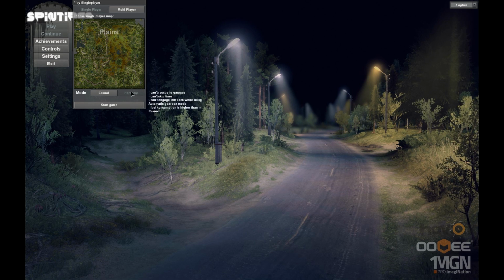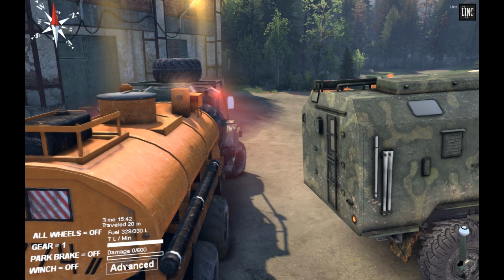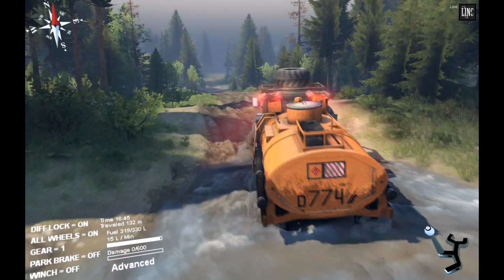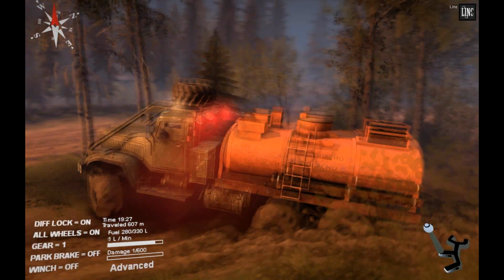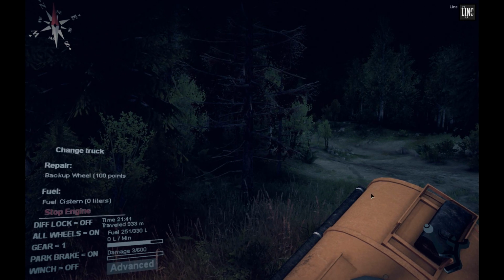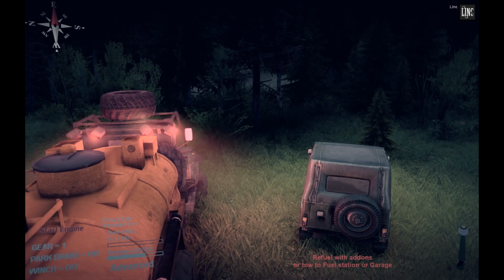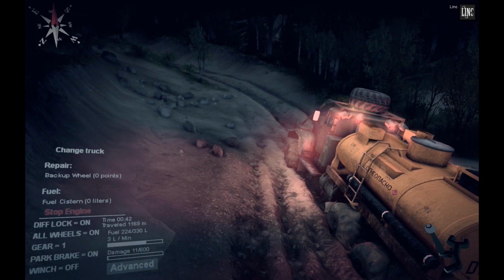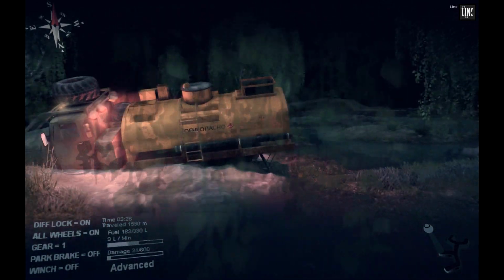Spin Tires|Hardcore #1 Exploring the Plains ends in failure (Commentary)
This is my first time trying to do a video like this. I am gonna try to make some sort of series out of this.

This video shows Spin Tires, it has just been released and I just started exploring the Plains here.